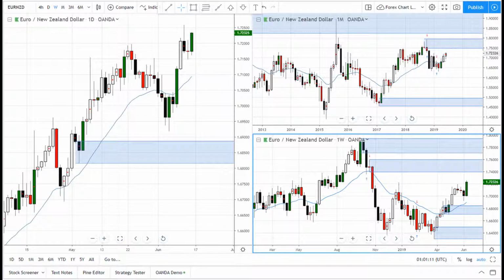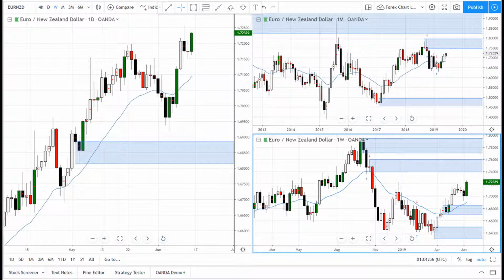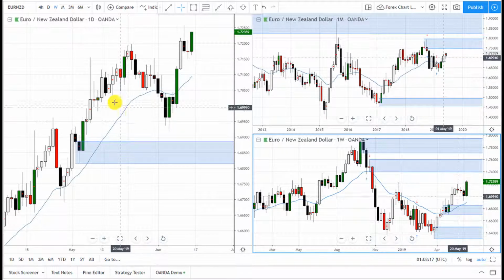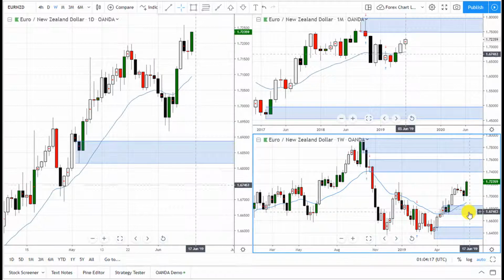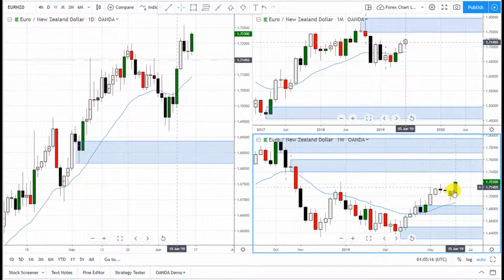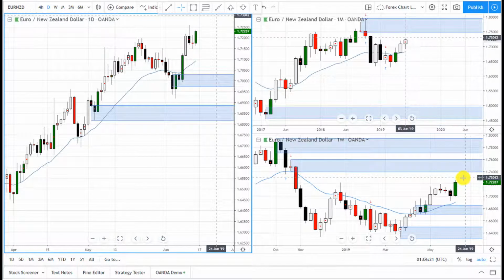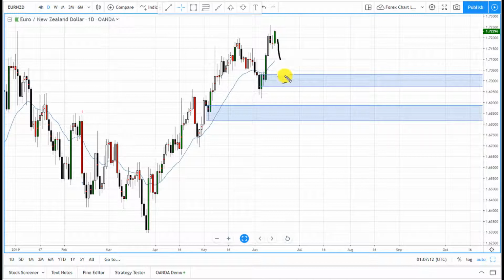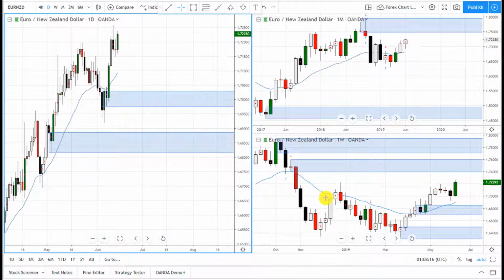How to Swing Trade EURNZD For Income Update | Super Swing Trader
We are Swing Trading EURNZD for Income. Monthly chart is in a up trend with bullish engulfing candle. Weekly chart also formed a strong bullish engulfing candle with some room to the next area of supply zone. Once price reaches that zone, no longs are possible. On the Daily chart, we have brand new area of demand created. Longs at that area with market conditions are the same.

Link to My Trading Laptop:

Link to My Recording Microphone: